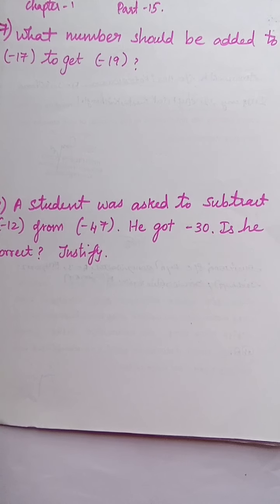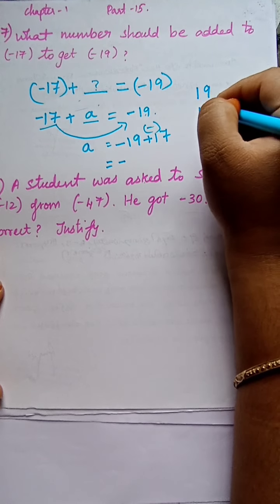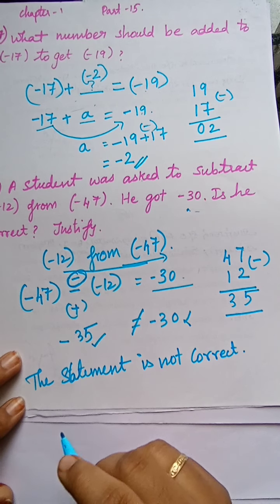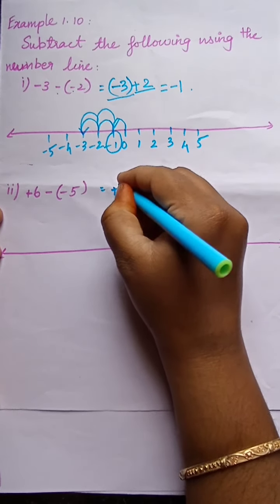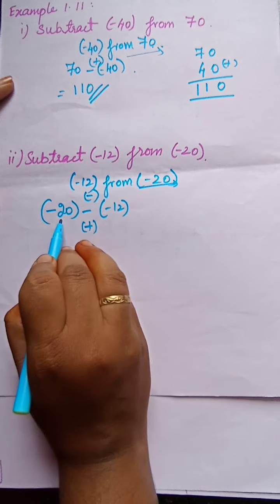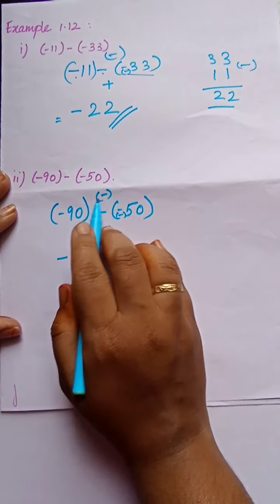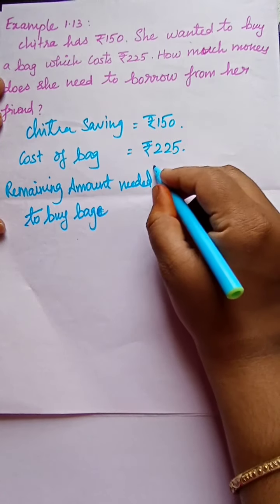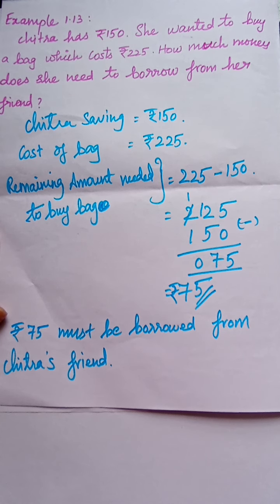VII STD MATHS CHAPTER 1 (PART 15)